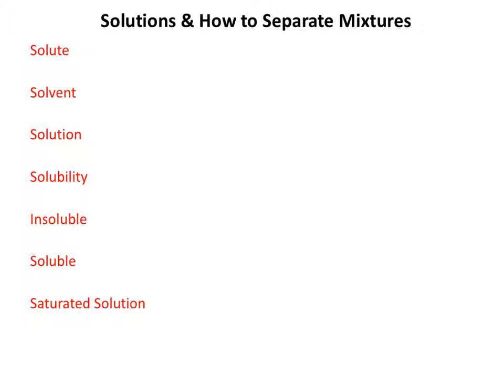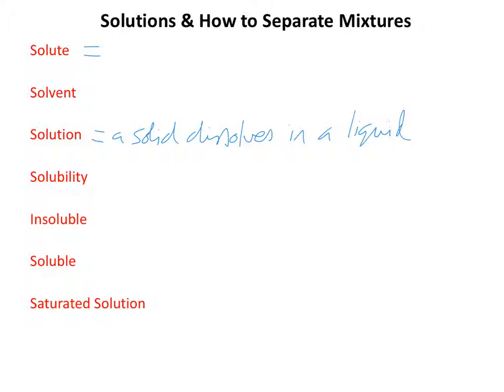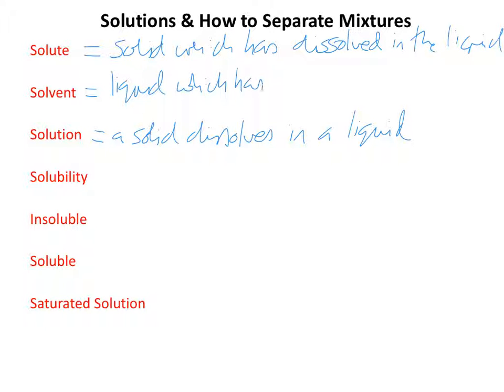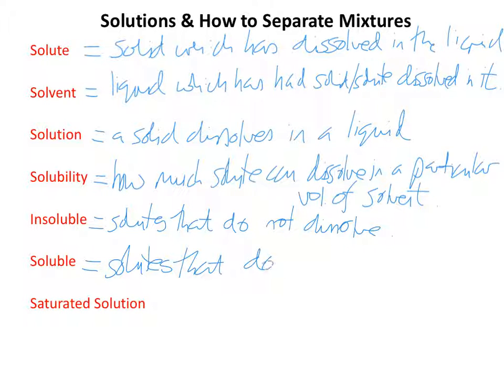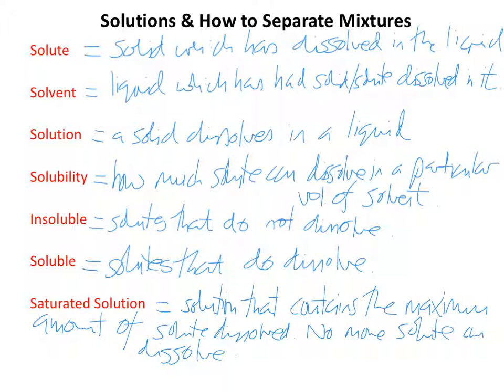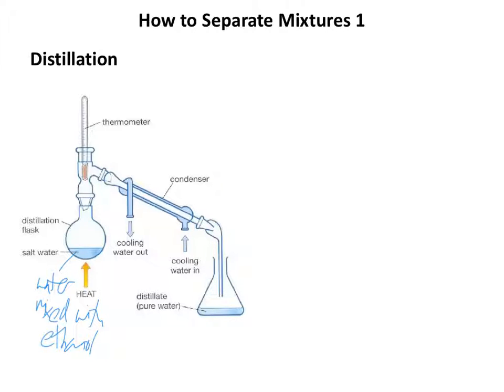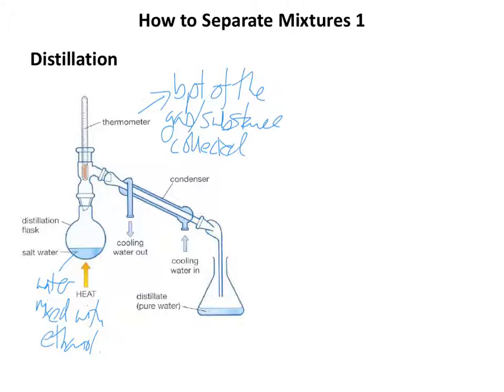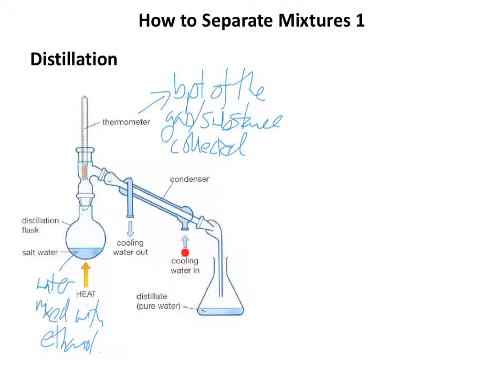IGCSE Chemistry - Solutions & Separating Mixtures